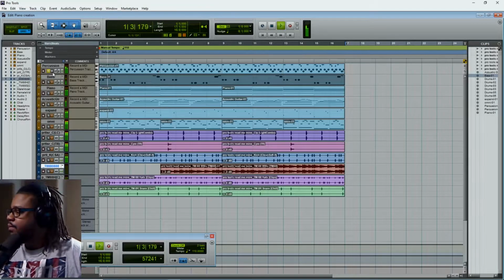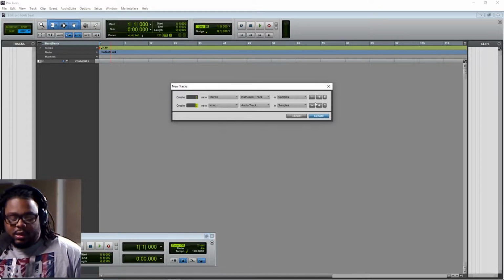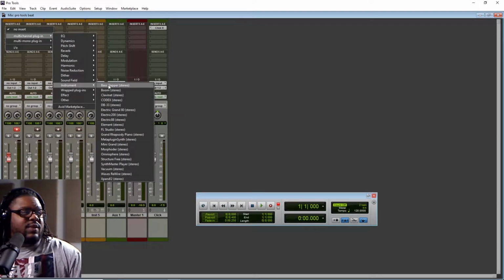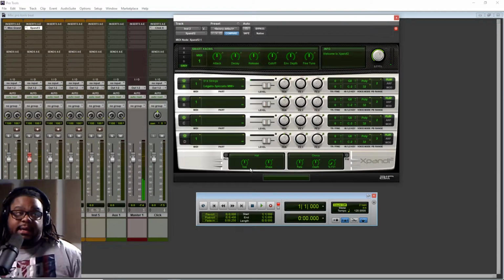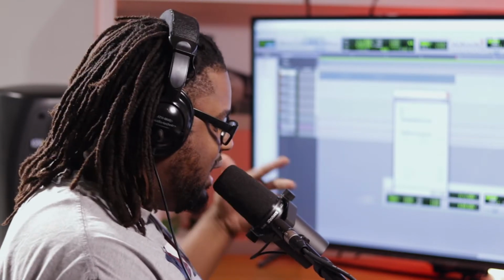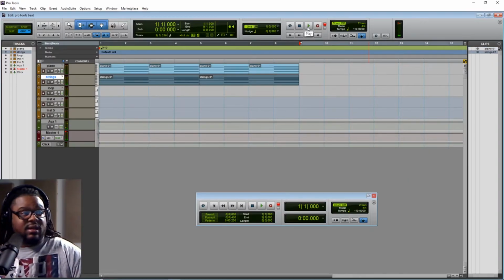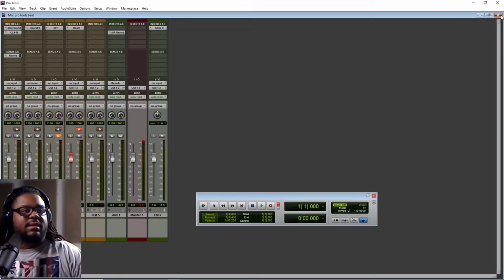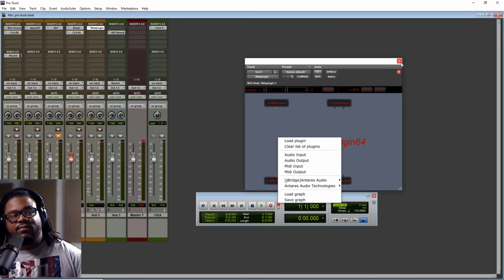Can I make beats in Pro tools? Of course you can!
Some forget just how powerful pro tools is. They think more so for recording but forget it's a great somewhere to start producing beats in. In this video I show you how to start a session, create click tracks, and instrument tracks to start producing your beats.
Purchase this gear!

Gear Used:
Audio Interface:

M audio interface:
(must buy)

Microphones:
Sterling Audio st69

Sm7b dynamic mic

Presonus Monitor Station:

m audio keystation 49:

Video Gear:
Canon 80D
Canon 6D
Sennheiser Lavaliers
Fovitec Bi Color Lights

Go like my facebook page
united destiny entertainment